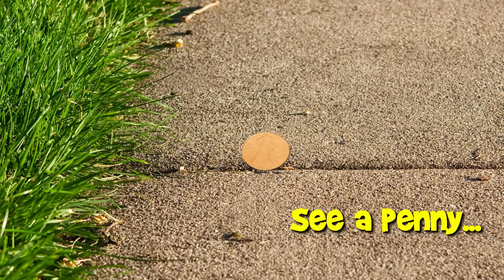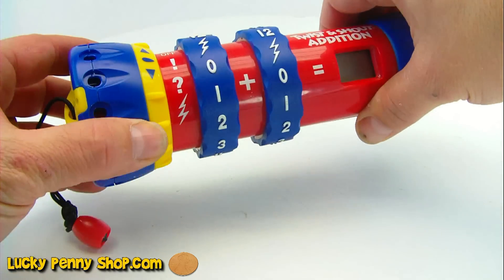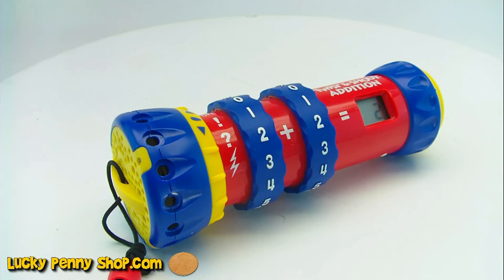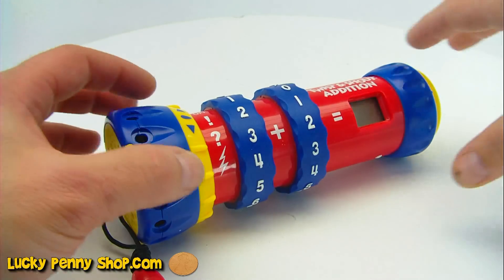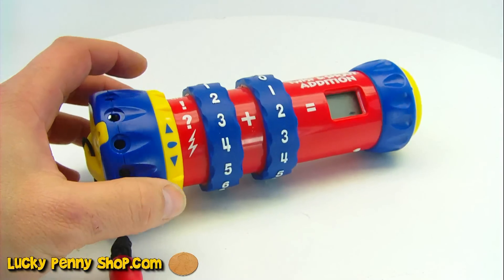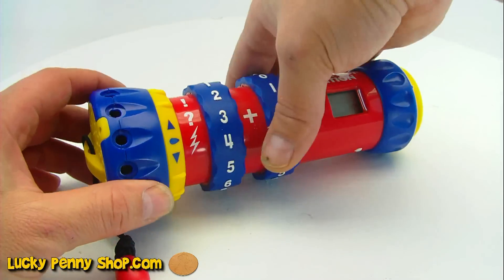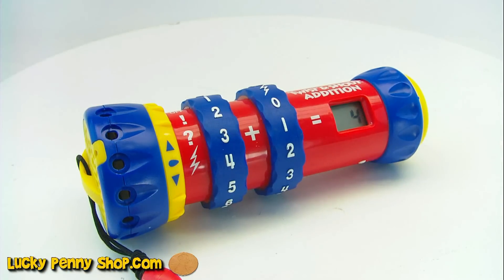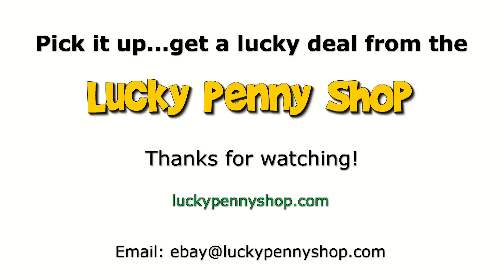LeapFrog Handheld Electronic Twist & Shout Addition Math Learning Game Kids Toy Reviews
​​​Watch our product feature video for a Leap Frog Twist & Shout Addition Educational Game.